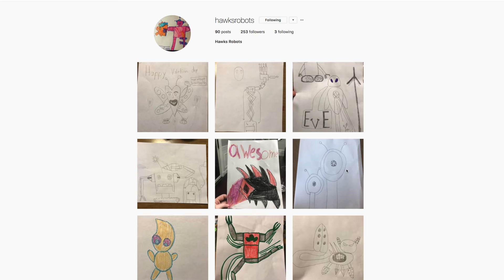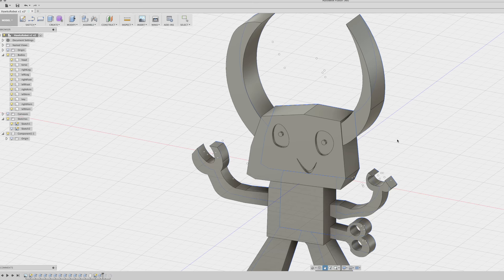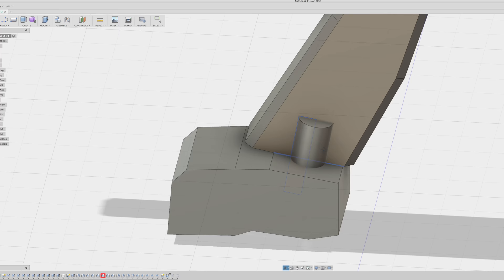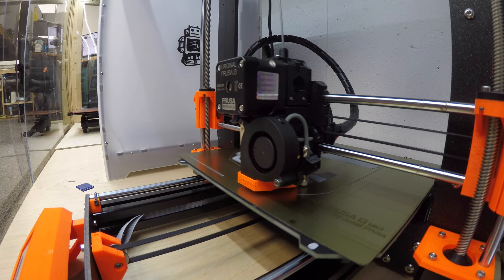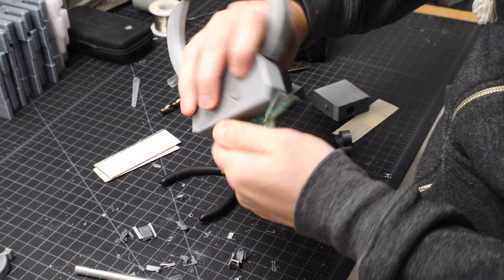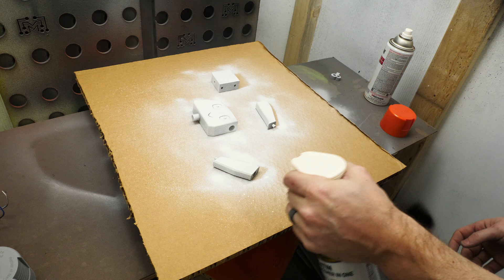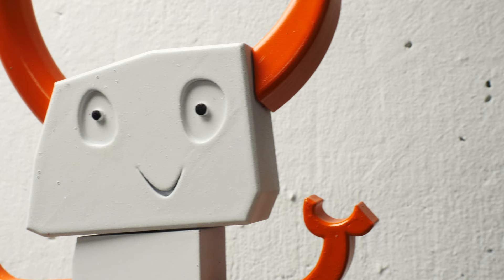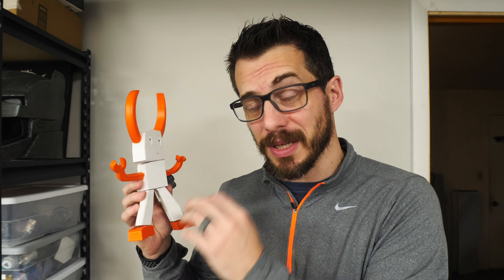Turning a drawing into a toy using 3d printing! | I Like To Make Stuff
My son makes awesome drawings and I turned one into a toy!
or text makestuff to 500-500

Filler Primer

My son Hawk loves to draw. He is always drawing cool robots and I archive them on a separate Instagram account. Recently he and I have dabbled in 3d modeling and I wanted to show him that his cool designs can easily be 3d printed.

If you are drawing something specifically for this project, use dark and bold lines so it is easier to trace in the modeling software.

You've heard me talk about Fusion 360 a lot. It is a cloud-based modeling software package that allows the user to draw in 2D then turn those shapes into 3 dimensional bodies that can easily be 3d printed, used as project plans, sculpted like clay, or animated to show movement and interaction between parts. There is a wealth of knowledge online if you are new to 3d modeling, but this project will help get your feet wet. You can download Fusion 360 for free, after you create an account you can sign up for a free license if you are using it as a hobbyist. Of course, Fusion 360 isn't the only modeling software available, TinkerCAD is a great 3d modeling tool that is geared for children and uses really basic shapes to introduce working in digital 3d space.

In Fusion, I used the Insert icon on the main toolbar to import my son's picture, this will be the canvas that I'll trace over. I then started a new sketch and selected the picture as my drawing plane. Use the Line tool to simply trace out the image, making sure to reconnect the ends of the lines to form enclosed shapes. Be sure to trace over all of the child's lines, not just the outside. To ensure all of the details translate to extruded 3d bodies, each lines should be traced out.

Now that you have the traced drawing, it is time to add another dimension! Select the Extrude tool and highlight one of the shapes you made in the previous step. Use the little blue arrow to pull the flat drawing into a 3d body. Repeat this step until your model looks as proportioned as you'd like it to be. Once you have the new 3d version of the drawing, it is a good idea to take off the sharp edges. Tracing and extruding geometric shapes usually results in sharp edges and corners, if you are making this for a child, those edges can be problematic. Using the Fillet or the Chamfer tools under the Modify icon, you can select one or multiple edges of your models and either round them over or add a slight bevel to make the finished product easier to handle.

Slicing software is a go-between product that will convert 3d shapes into code the 3d printer will understand, called G-code. There are many slicing option available, I used Slic3r but one free version is called Cura and it allows you to readjust the size of your object, set the density of your printed piece, and add support material for any drastic overhangs. If you have a 3d printer, then you should already have the settings for your machine set up in the software, but if you are using a shared printer, confirm the build settings prior to saving the model. Fusion 360 allows you to export your model directly to a slicing software that you specify, it's a really handy option that is found by clicking the Make icon.

Once the print is completed, carefully remove it from the build plate and assemble (if you used multiple pieces).  If the joints are too tight, you can sand them until they fit together snuggly; if they are too loose, you can apply a few coats of primer and paint to close up the gaps. I chose to paint my model, and I did so by applying a few coats of filler primer and some spray paint. The paint left the joints a little tight, so I scraped some off the connecting pegs and it came together quite nicely. You can also chose to print your pieces in different colored filament so you don't have to paint them at all.

In conclusion, my son really loved the 3d printed toy made from his drawing. I was super excited to see him react to something that he created and that I made a reality.